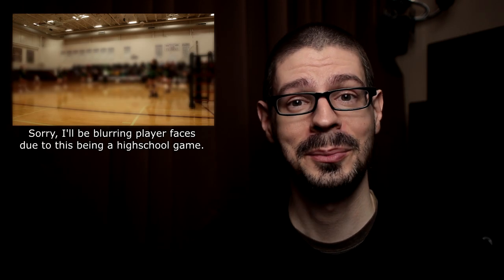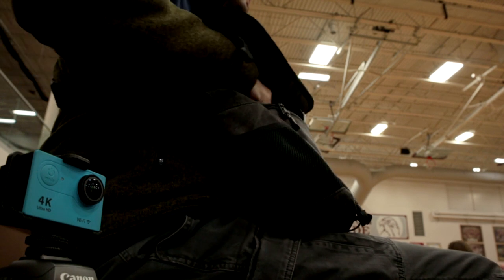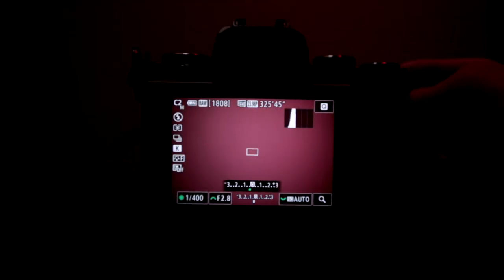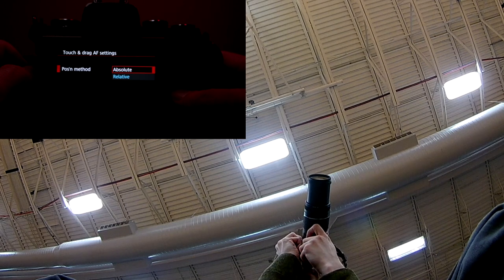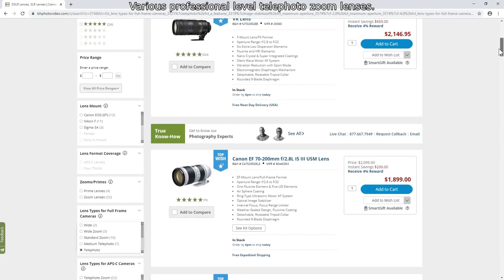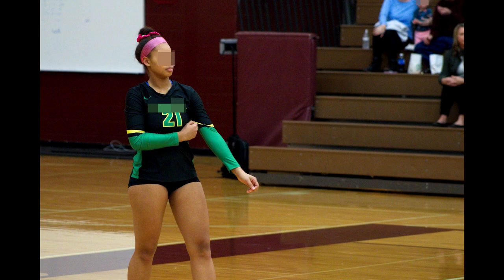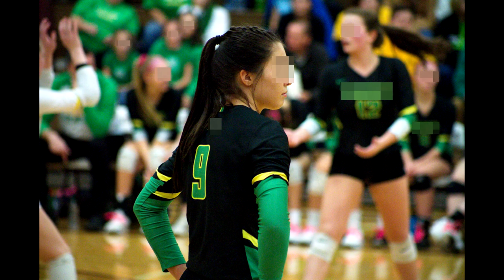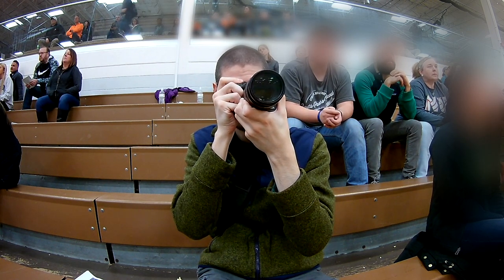Taking Volleyball Photos | Sporting Event Photography with the Canon M5 and M50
I had an opportunity to take photos of a high school volleyball game. I can't remember a time where I took photos of some type of sport, so it sounded worth checking out. I was able to borrow a Canon EF 75-300mm f4-5.6 III lens, so I used that in combination with my Canon EOS M5, M50, 50mm f1.8 STM, the official Canon EF EOS M adapter, and the Viltrox EF EOS M2 0.71x speedbooster adapter. I had an EF-M kit lens, but that was used for video only. It was fun to try out taking photos at a sporting event. While this is a public game, I thought it best to obscure the faces of anyone in the photos or video that looked young. I hope you understand. I ended up taking most of the photos with the M5, Viltrox adapter, and the 75-300mm lens. In this video we go over how the photography went on a technical level.